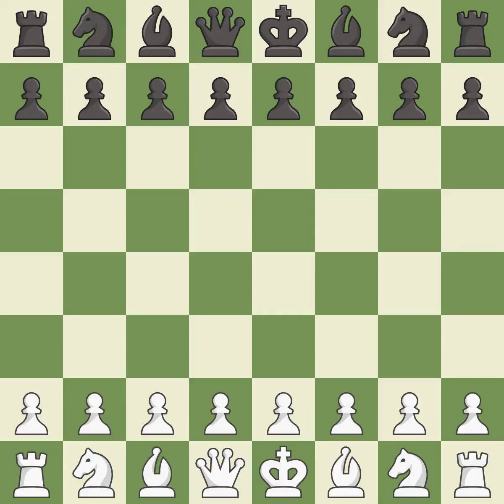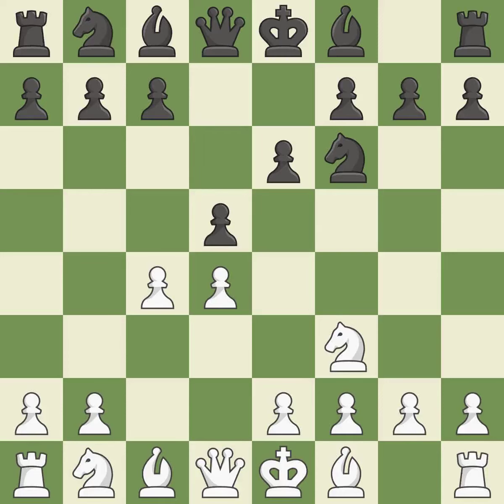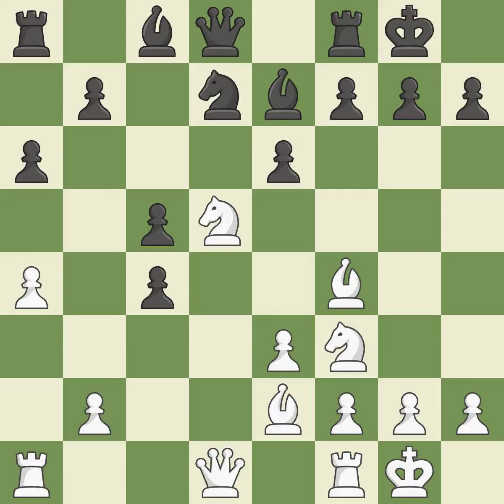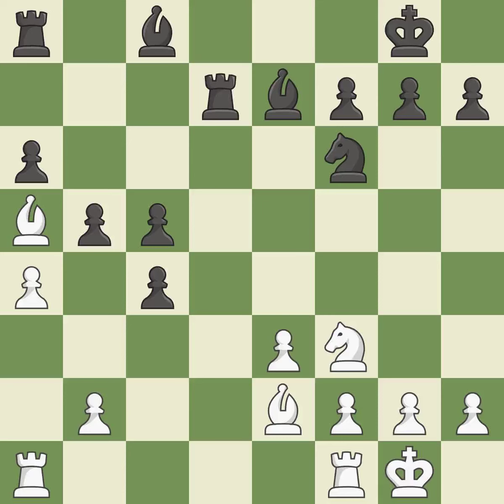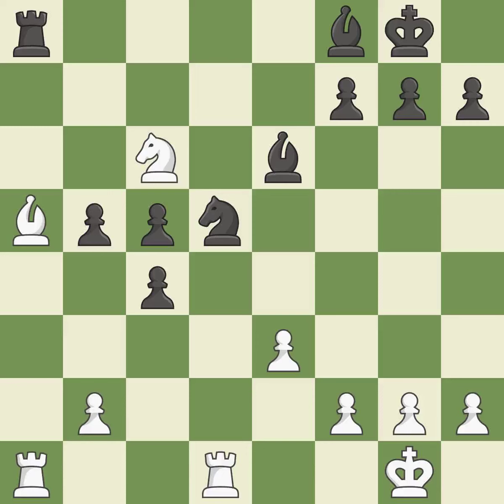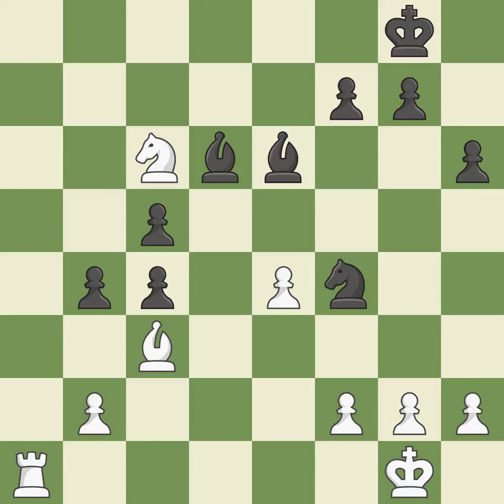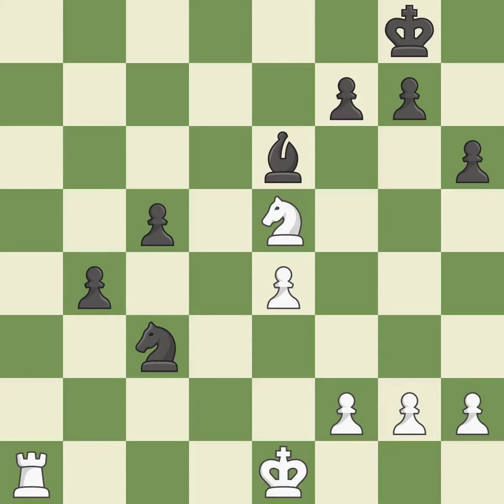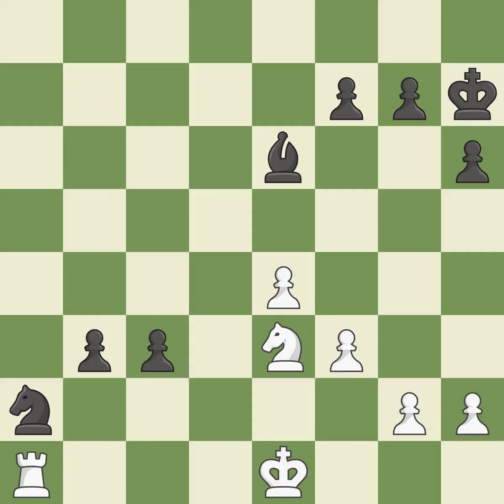White Jumabayev,R,Black Andreikin,DQueen's Gambit Declined: Harrwitz, Two Knights Defense,Event FID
Queen's Gambit Declined: Harrwitz, Two Knights Defense,Event FIDE World Cup 2019,Site Khanty-Mansiysk RUS,Date 2019,Round 2.2,White Jumabayev,R,Black Andreikin,D,Result 0-1,WhiteTitle GM,BlackTitle GM,WhiteElo 2630,BlackElo 2741,ECO D37,Opening QGD,Variation classical variation (5.Bf4),WhiteFideId 13702661,BlackFideId 4158814,EventDate 2019